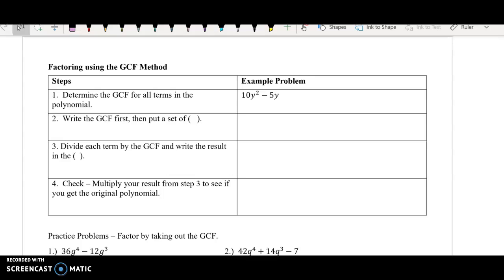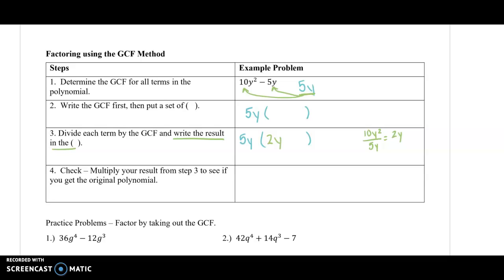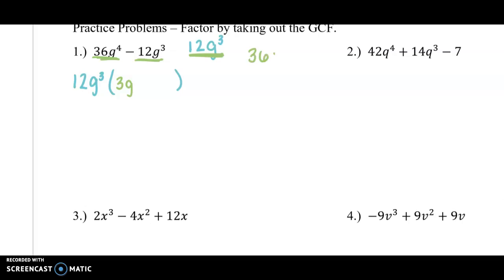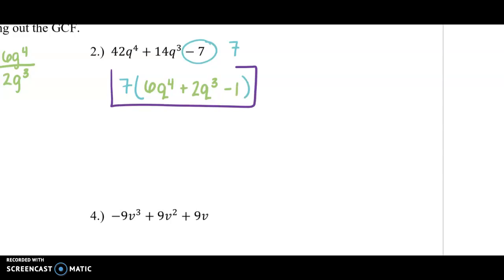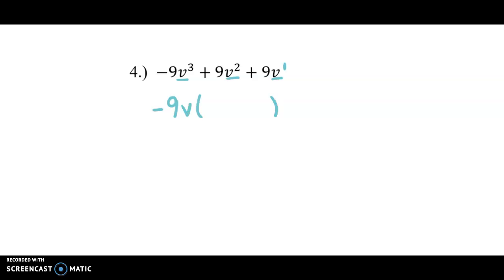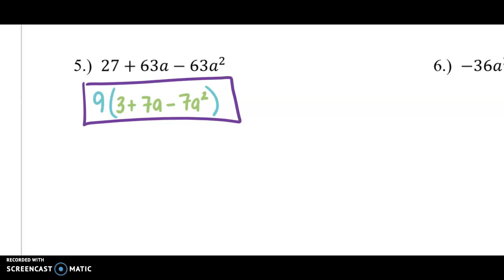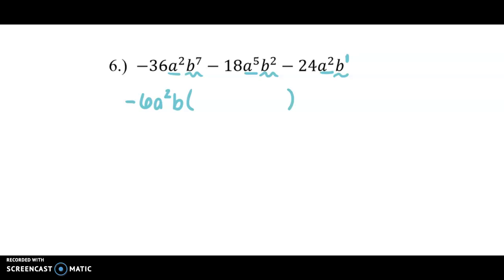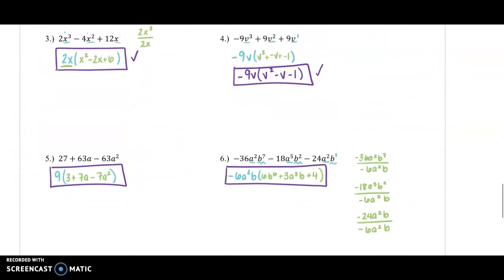DL Factoring Week 1 Part 2